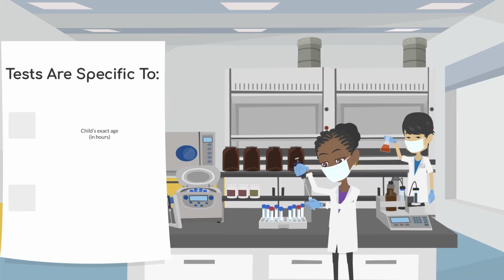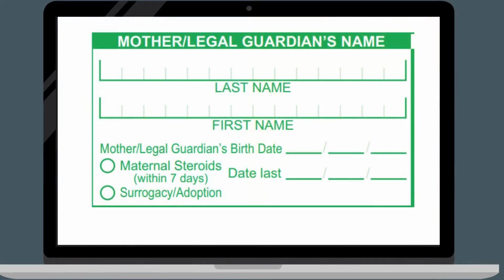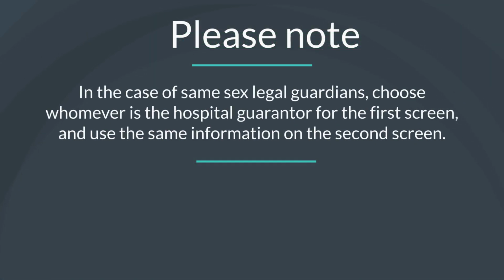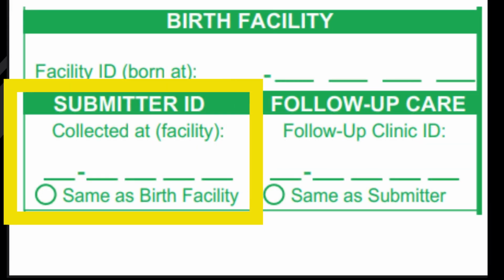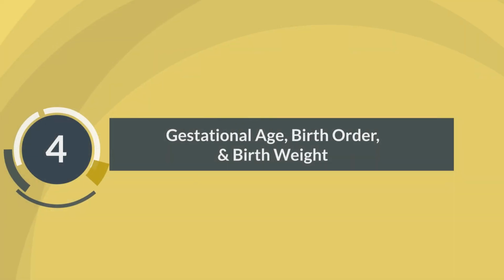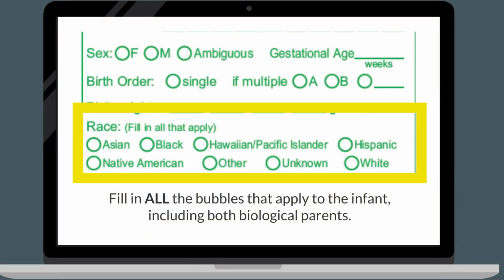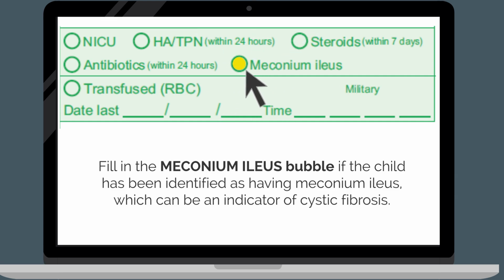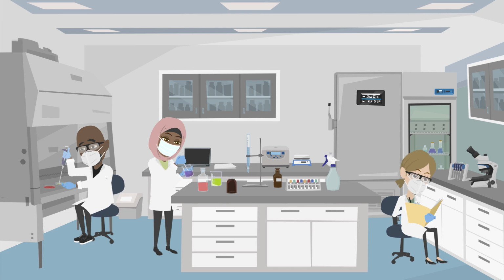Newborn Screening Cards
Learn how to fill out the demographic card for newborn screenings in Washington state.

Video created by the Washington State Department of Health.